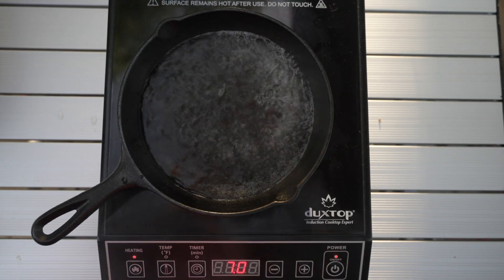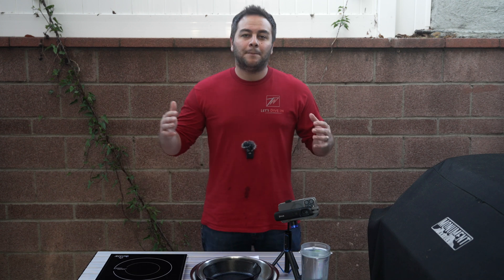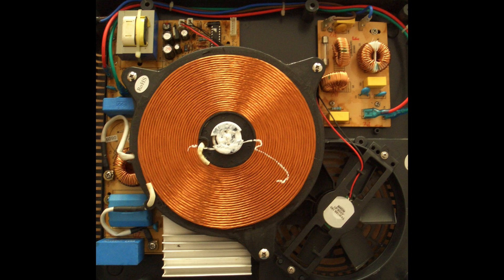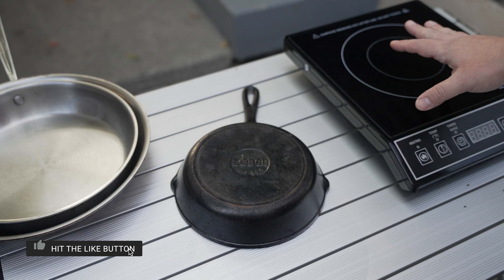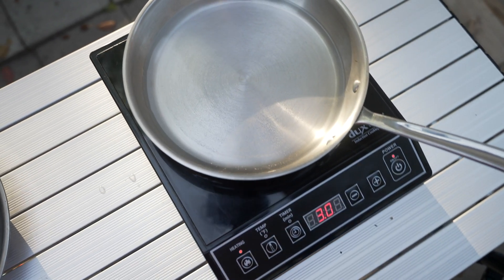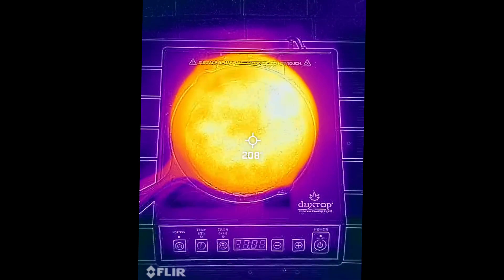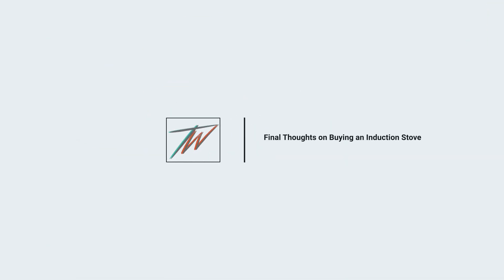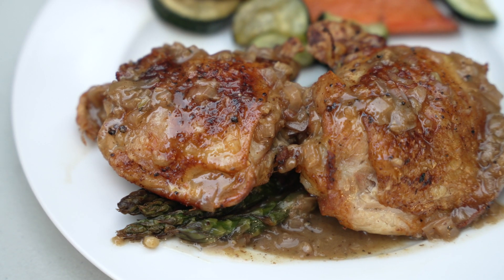Induction Stove Top Coil Size Matters // Thermal Imaging Shows You Why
In this video, I'll talk about how induction stove tops work and why their internal coil size is the most important thing you need to consider when buying a new stove. I'll boil some water using my Duxtop portable induction stove and show you the difference when using an 8-inch, 10-inch, and 12-inch pan. The thermal imaging camera will show you the limitation of the induction stove due to its coil size.

Chapters:
00:00 - Intro
00:21 - Background
01:05 - Are Gas Stoves Dangerous?
01:37 - Coil Size Matters
02:42 - Let’s Talk about Pots and Pan Sizes
04:09 - Boiling Water Test- Thermal Imaging Camera
06:45 - Final Thoughts- Buying an Induction Stove